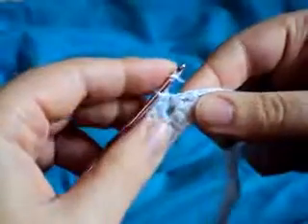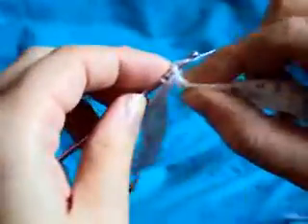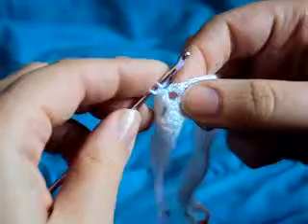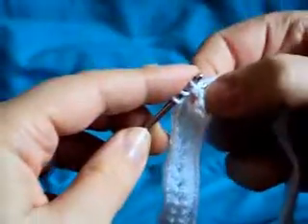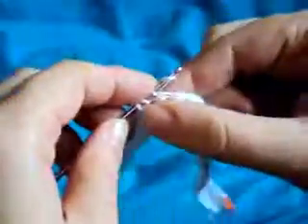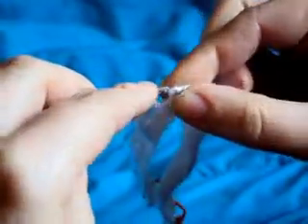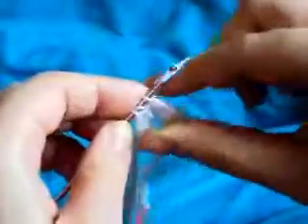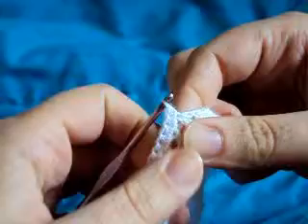Lace Crochet Headband - 3rd Row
Video directions for the third row in my Lace Crochet Headband tutorial. Visit seamslikemelissa.com for free directions to make your own Lace Crochet Headband!